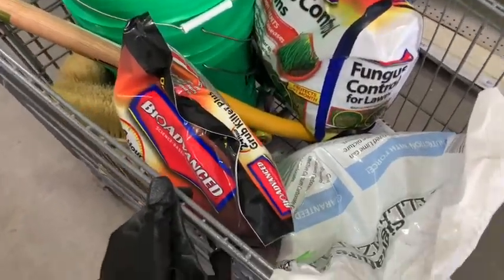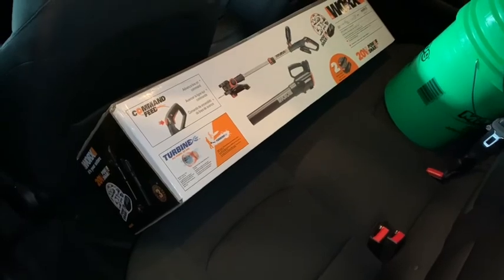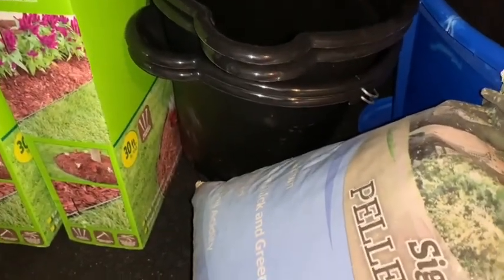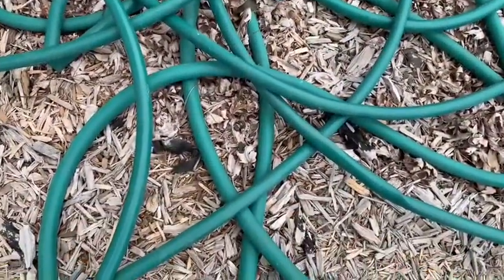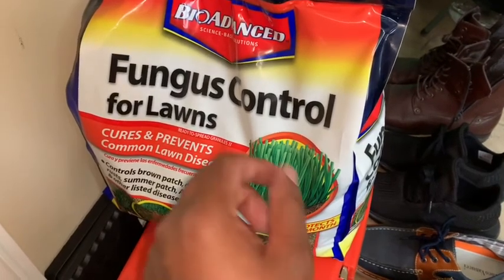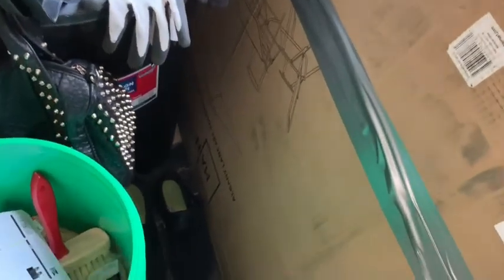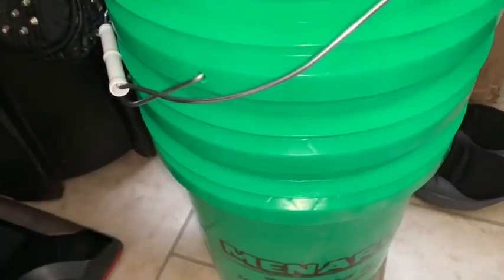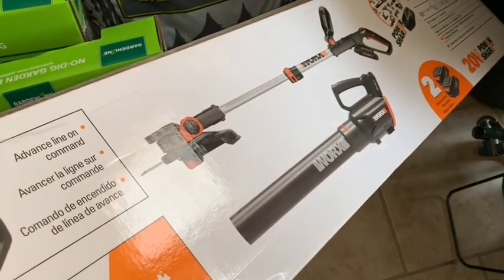Menards Big Sale!!! Worx Trimmer/Edger Combo, Garden Hose and More!!!